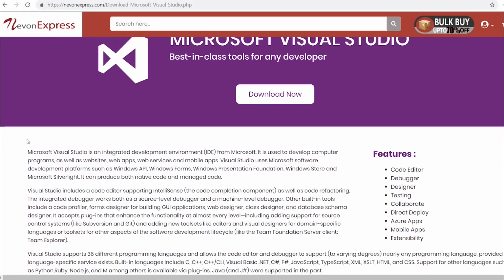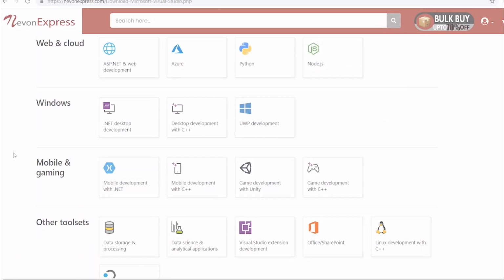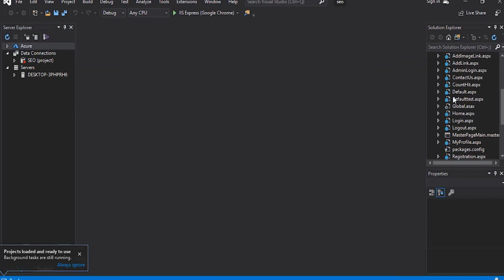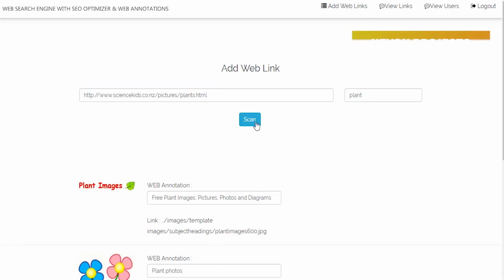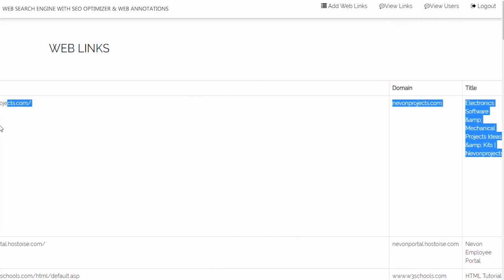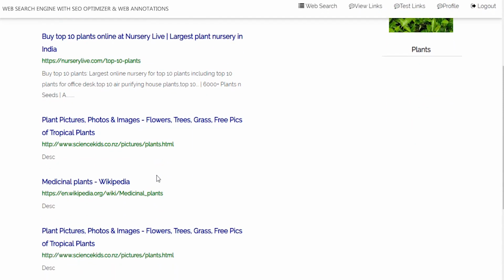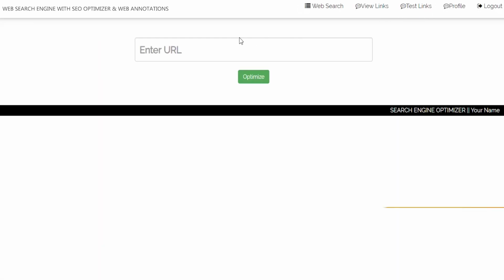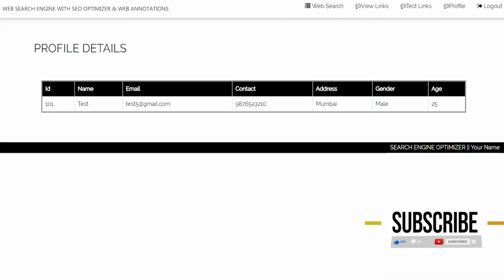Web Based SEO Optimizer with Web Annotations c# asp.net Project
This video shows the demonstration of “Web Search Engine with SEO Optimizer & Web Annotations”. This system, aims at developing a search engine which provides users and admin with necessary information required to optimize search results.

Web search engine which is also widely known as Internet search engine is mainly designed to function as web search, which means to search the World Wide Web in an organized way for particular information entered as web search query by the user. The search results for a user entered query are displayed in a line of results which is known as Search Engine Results Pages. This .net project aims at developing a search engine which provides users and admin with necessary information required to optimize search results. This SEO optimizer project consists of four modules namely Web search engine, View Links, Test Links and Profile. The Admin can get logged into the system using his/ her credentials and can search for a particular link in the search engine with a particular keyword. After entering a particular link, the search results related to a particular keyword are displayed on the screen. The Admin can edit the annotation of the particular link and can save the information on the database. The user can get logged into the system using his/ her credentials. User can enter the desired keyword using which the system will search that particular keyword in the database and displays all the related data. User can view the links as well as images of a particular keyword. Using the Link View module user can view all the link and related information of the link saved in the database. The test link module will help the user to optimize a particular link and will display SEO results such as Ranking, domain registration date, domain title, meta description, Page Load time, Page Size and suggestion